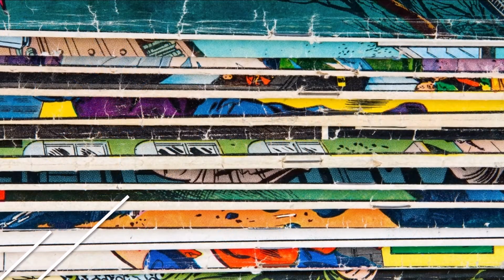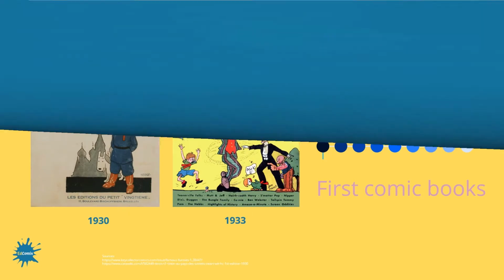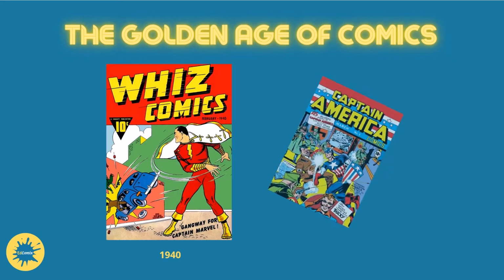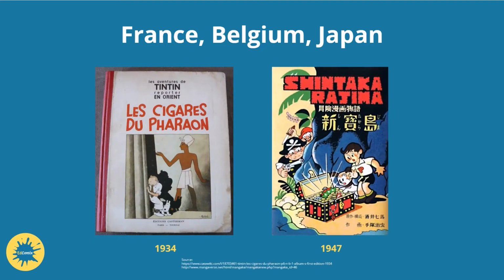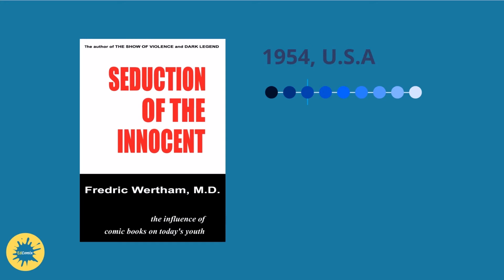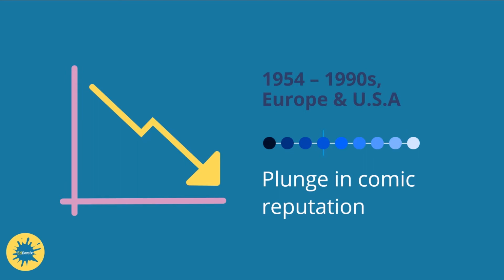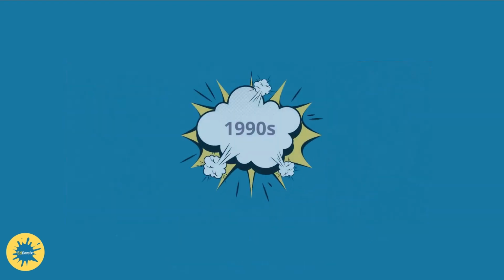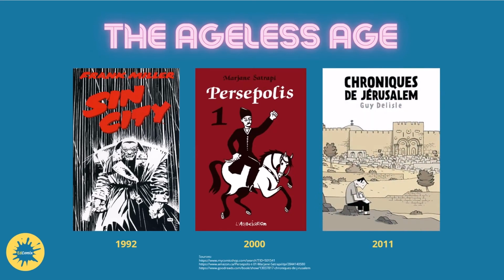EdComix 4.2: History of comics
This video is part of the lessons of the elearning module of Erasmus+ project EdComix It aims at training teachers in languages, particularly in English, to create comics for secondary education.
This project has been funded with support from the European Commission. This communication reflects the views only of the author, and the Commission cannot be held responsible for any use which may be made of the information contained therein."

Audio transcript:
[In this video, we will present an overview of the history of comics. Our modern notion of comics originates from the 1930s. In this decade, the first comic books were created. This led the way to the Golden Age of comics in the USA, with the publication of action comics’ Superman in 1938. Influenced by the World War II sentiment, the main subject of comics throughout the 1940s were superheroes fighting villains. Meanwhile, in the 1930s, comics surged in France, Belgium and Japan, with the appearance of protagonists like Tintin and the spread of mangas.
However, all this changed in 1954 after the publication of the seduction of the innocent, a study by Dr Frederick Wortham. In his work, he linked juvenile delinquency with comic book reading. This led to a plunge in the reputation of comics in Europe and to censorship in the USA. Thus, in the 1960s began the silver age of comics, with more rebellious authors integrating more adult-oriented themes like horror, drugs, addiction, and abuse.
During the next 20 years, the genre went through its Bronze Age and its Dark Age. The role model of heroes was deconstructed and replaced by anti-heroes and complex psychological subjects and characters.
Since the 1990s, a new era emerged for comics: the Ageless Age. Comics have expanded into something without shape or borders. Writers are no longer restricted to publishing giants. Now is a time where anything is possible. Additionally, comics have been gradually reintroduced in classrooms as educational tools. Teachers began recognising their benefits on the learning process and have started using them again in non-formal and formal education settings. Our goal through this project is to encourage and stimulate this process.]